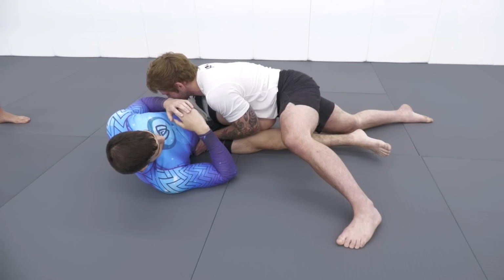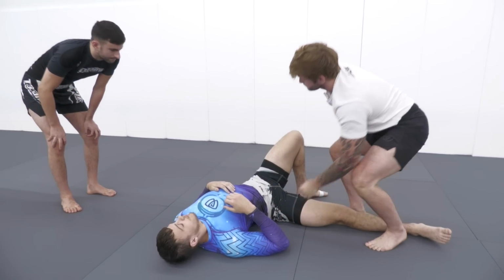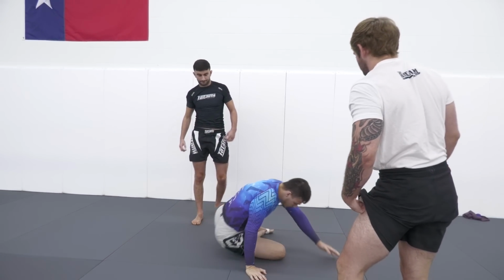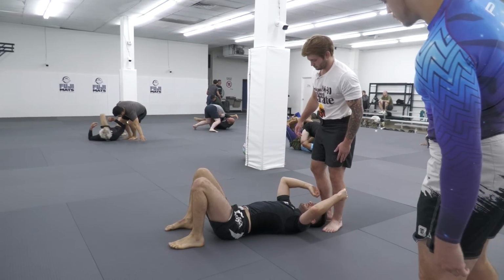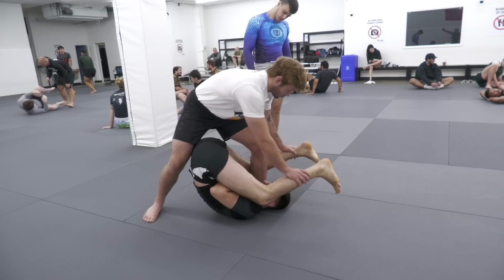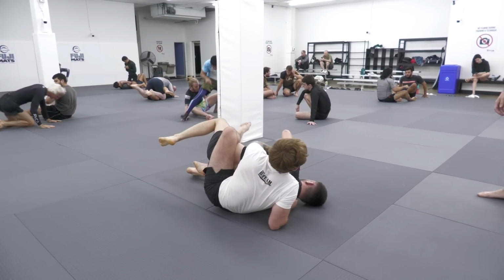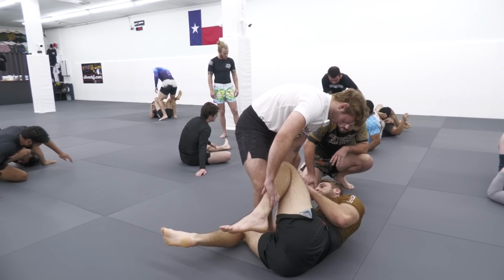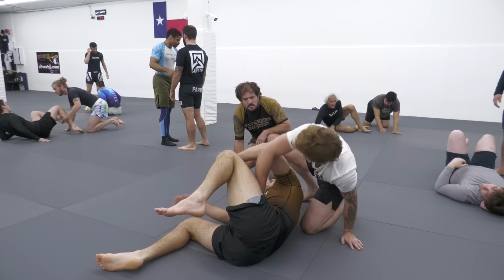Mic'd Up: Nicky Ryan Answers Q&A at B Team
Merch is now live! | Nicky Ryan teaches a special class at the B-Team Jiu-Jitsu gym in Austin, TX.